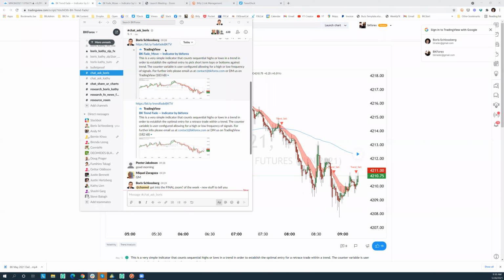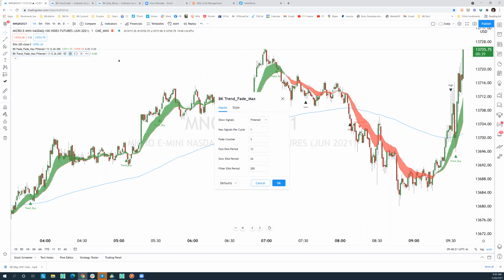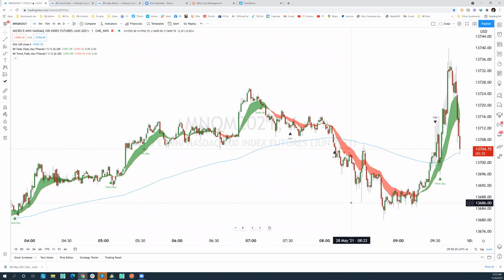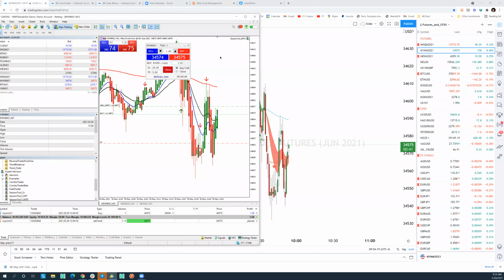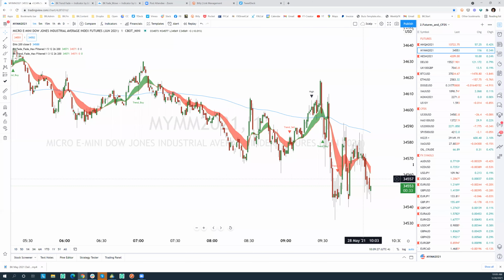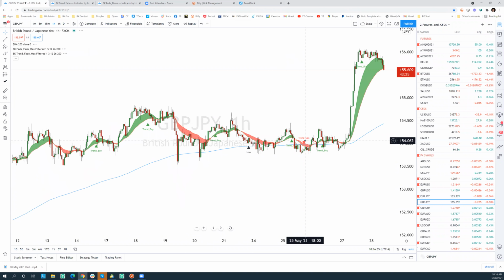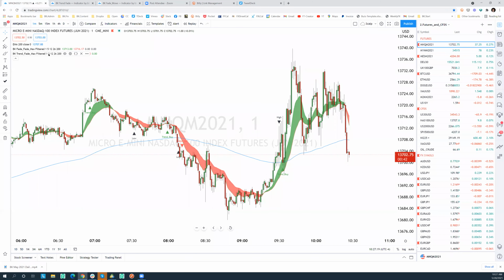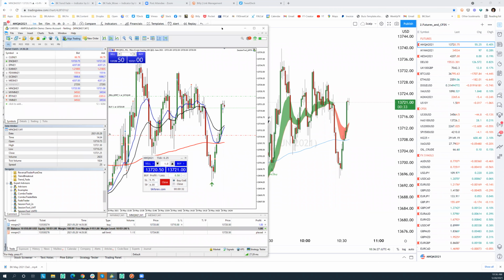Power Hour Live Trading with Boris May 28, 2021